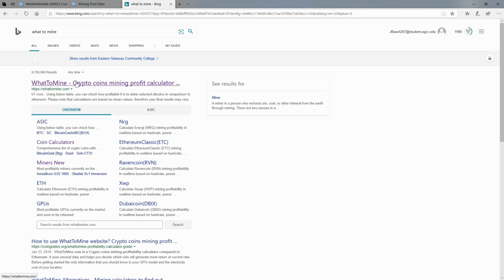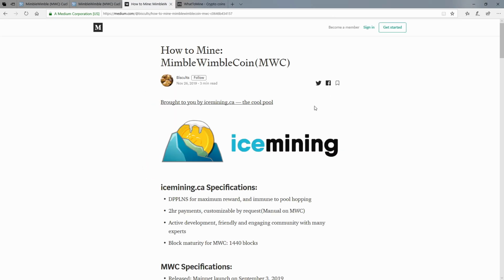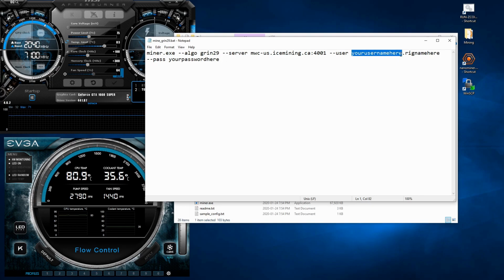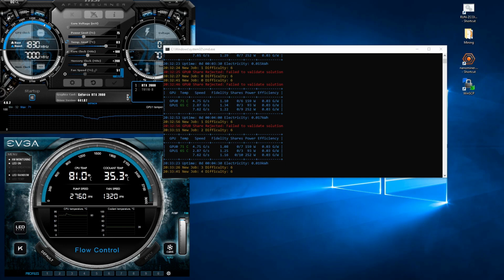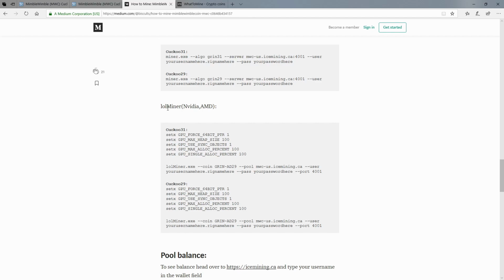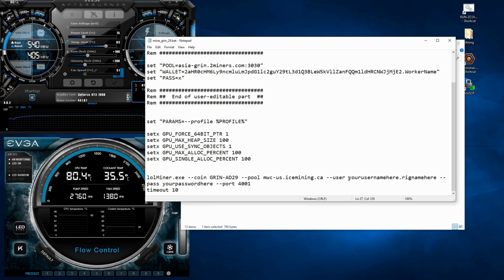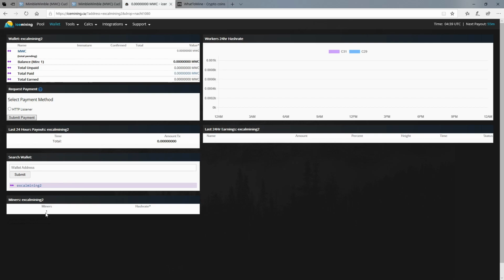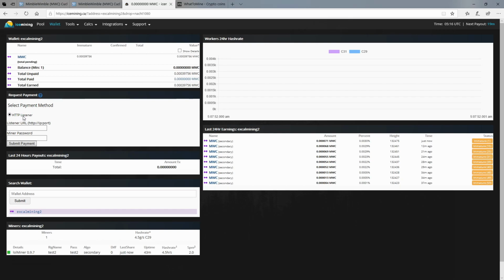How to mine MWC Mimble Wimble Coin with Nvidia and LOLminer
Gminer 1.96 seemed to have share issues with the EVGA 2080 and 1660 Super but LOLminer 0.9.7 works great so far.  Setup on icemining.ca
According to LOLminer a 2080 was getting about 2 g/s, 1660super 1.24 g/s
P102-100 about 4.3 g/s and a 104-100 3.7 g/s